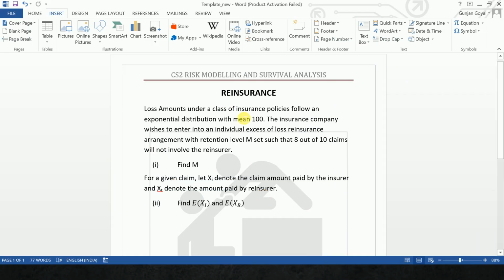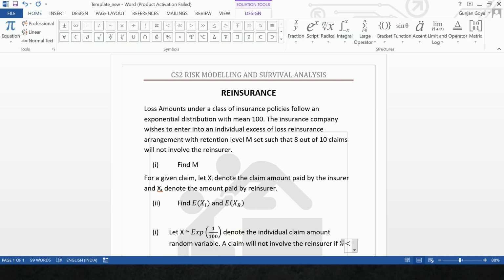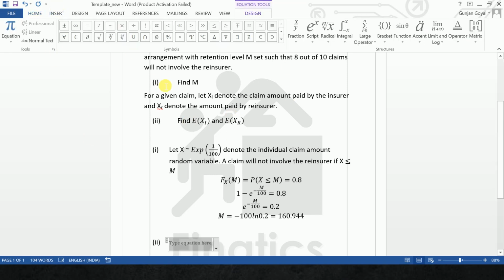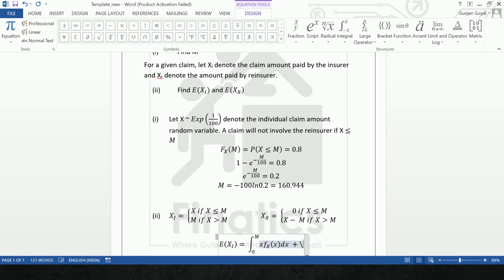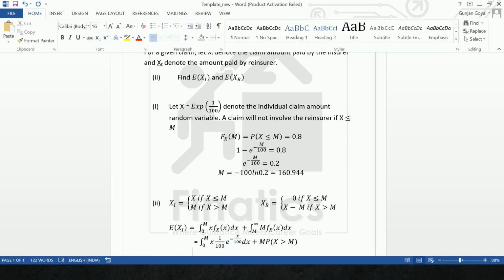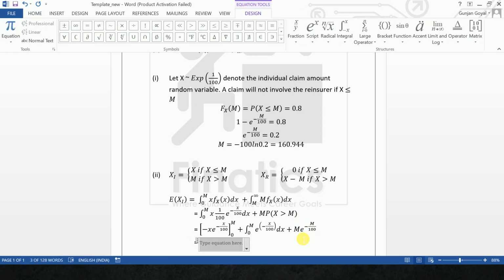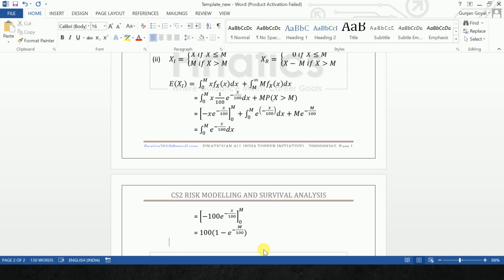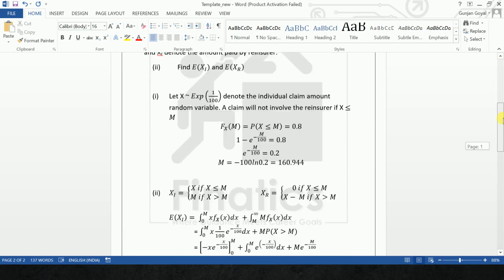CS2 Mathematical Typing on MS Word Class 13 | Chapter - Reinsurance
This video is extremely helpful for students appearing for CS2 from IFoA and IAI. This video covers mathematical typing for chapters Reinsuarnce in CS2